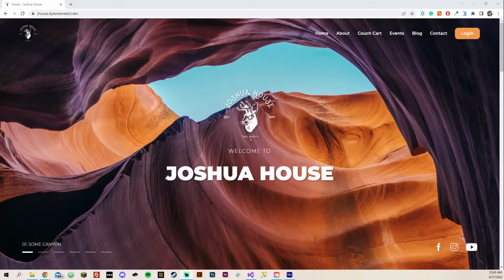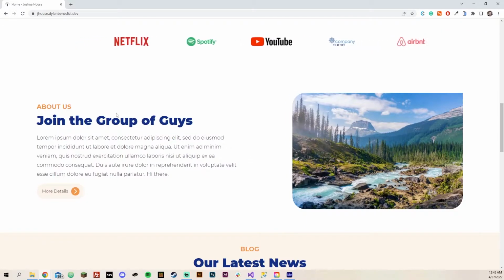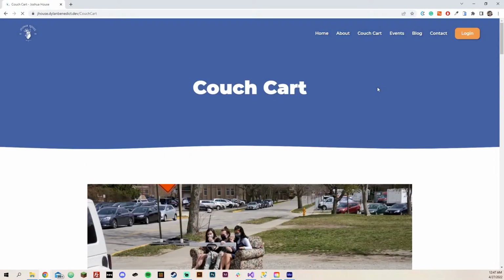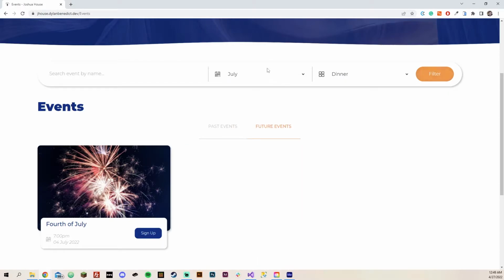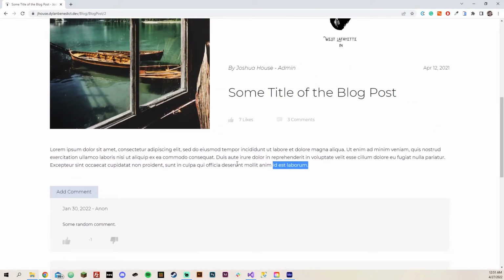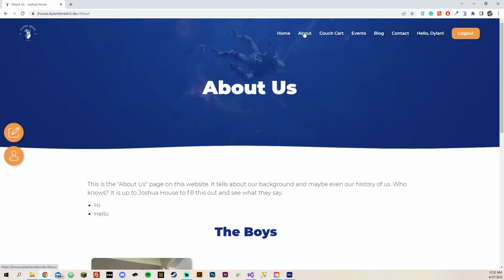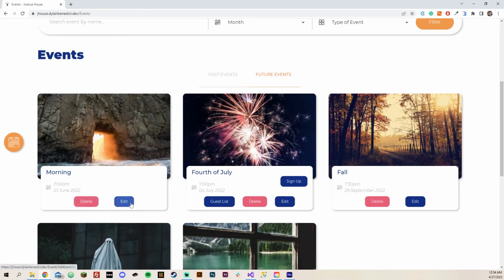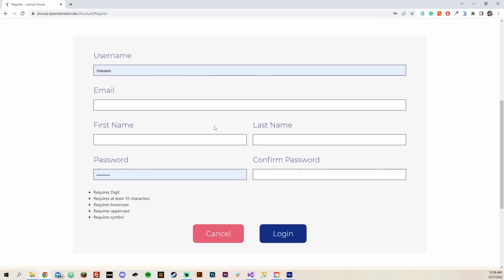Joshua House - Website Demo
This video showcases the ASP.NET MVC website created for Joshua House at Purdue University. This site was created by a group of five senior web developers at Purdue University.